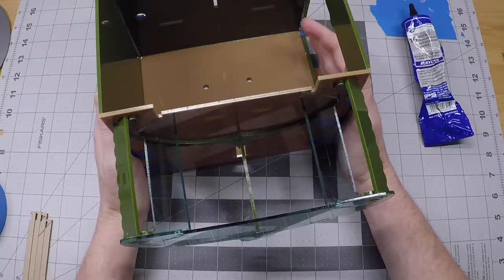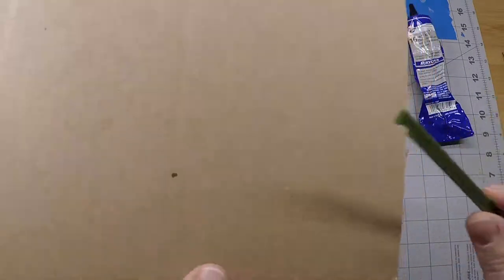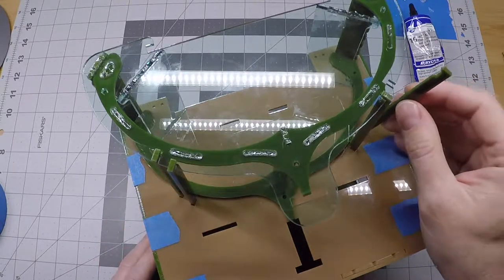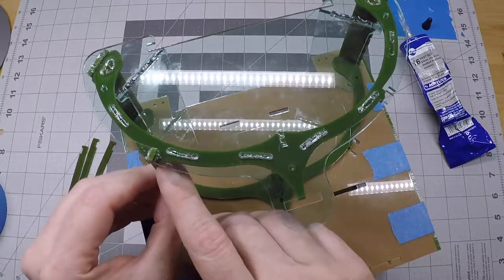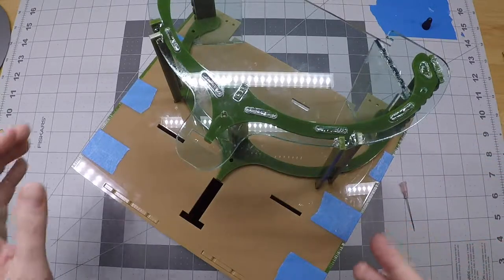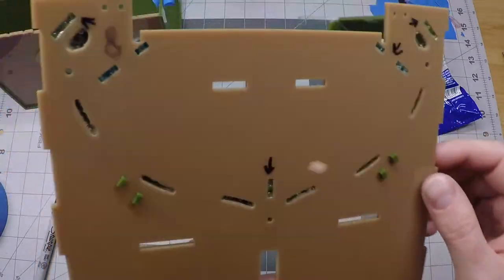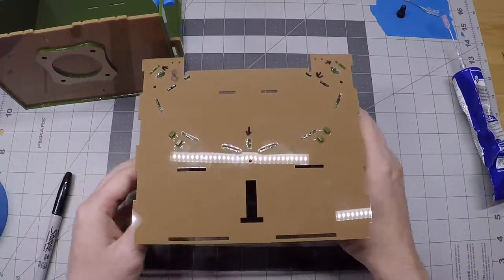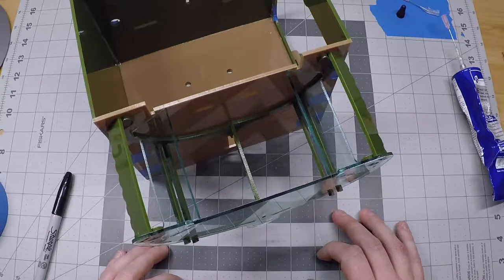CrowBox Housing Assembly - Step 11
Step 11 - Install ramp support stringers